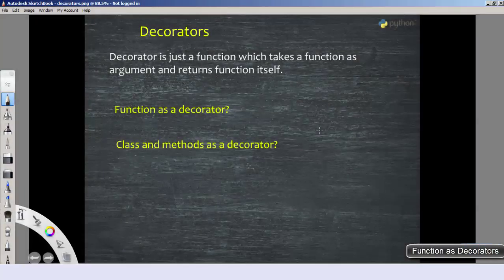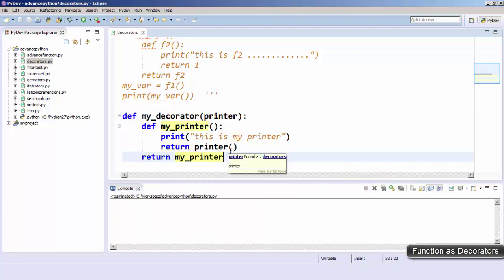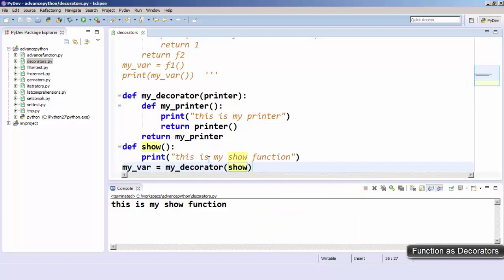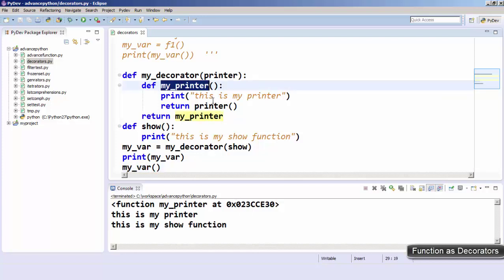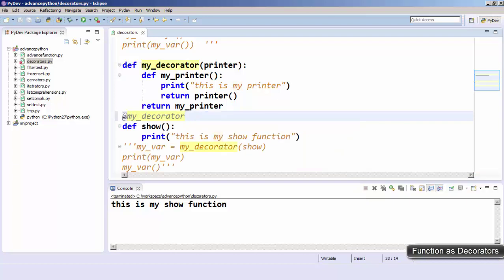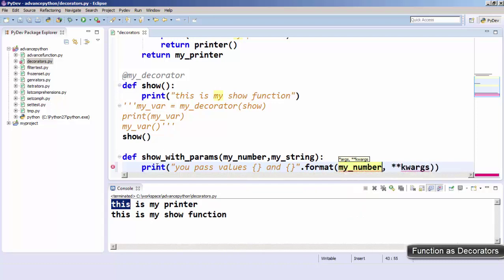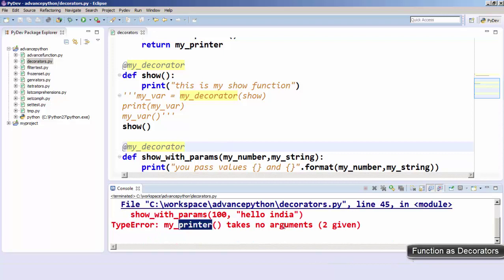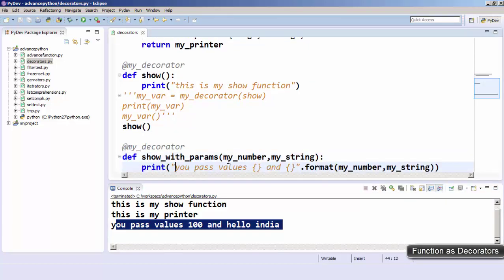How to create or use Function as Decorators - In Functional Pythonic way